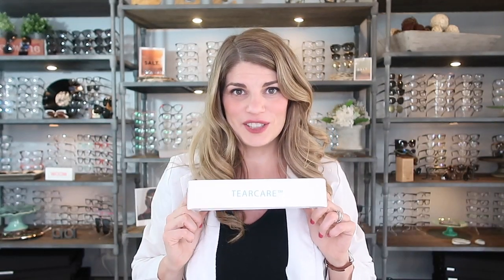Tear Care System Dry Eye Treatment | Dry Eye Study | Dry Eye Device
Diagnosing and treating Dry Eye is one of my passions in eye care. Here at Salisbury Eyecare and Eyewear have been asked to be among 60 practices in the country who are the first to try this new device for the treatment of Dry Eye - the tearcare system.

The TearCare Device, made by sight sciences (see their is a new technology that may help with the symptoms of dry eye. It has already undergone testing and is already approved. Our first three patients that have undergone the treatment have done very well.

Space is limited, but we would love to help treat you Dry Eye with this new study. If you've had dry eye in the past at visits with us, or if you're experiencing it now, please do not hesitate to reach out to our office to hear more about the treatment. We will have the device for a couple of months.

There is a fee for the treatment that is greatly reduced from full cost since you will be participating in the study. Each office visit for the study will be billable to your insurance. Please call us if you are interested and we can quote the cost of the full treatment for you.

 amniotic membrane for dry eye keratoconjunctivitis sicca,  ocular surface disease,  intense pulsed light therapy dry eye,  intense pulsed light treatment for dry eye